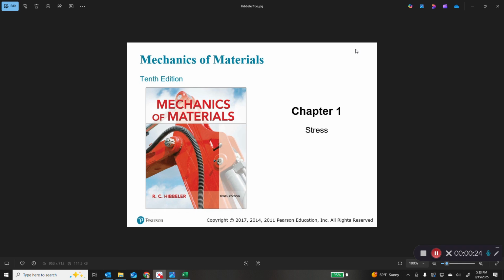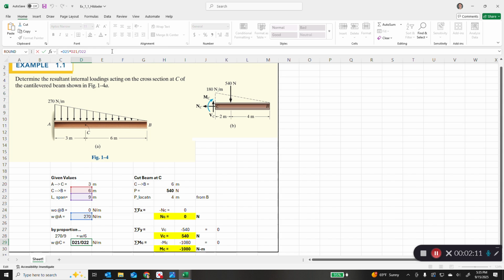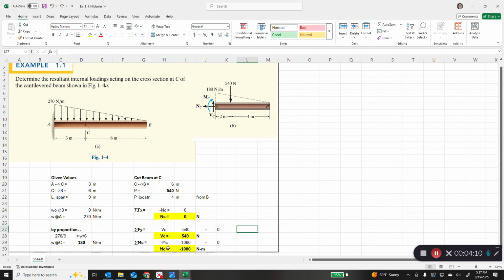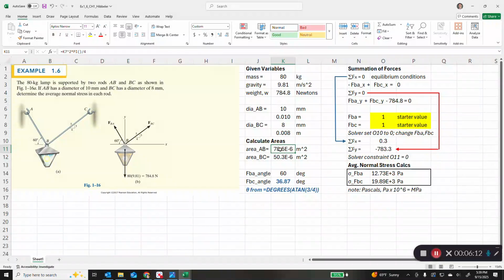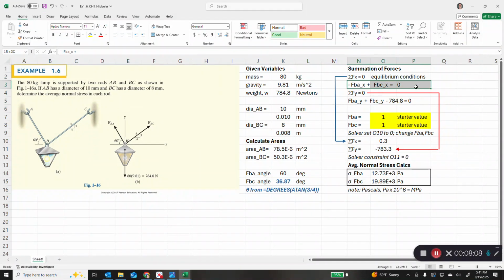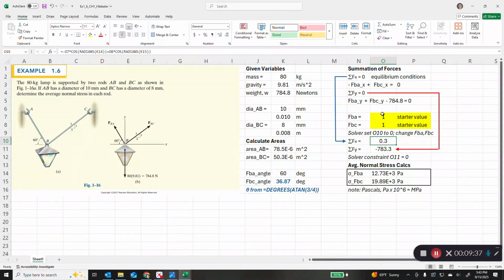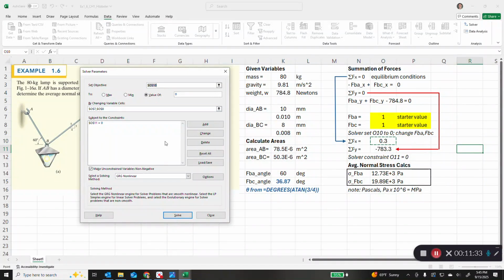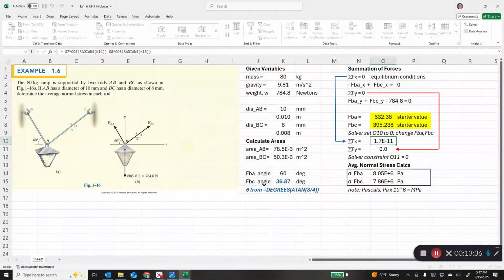Mechanics of Materials EXCEL Solutions -Ch 1 Stress